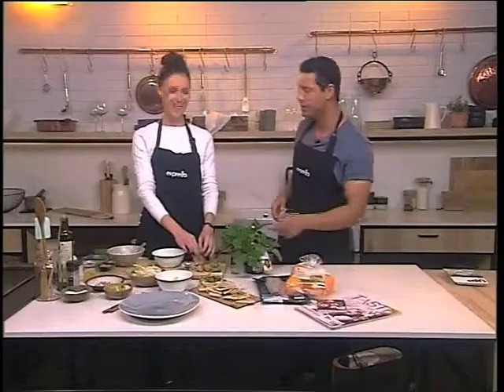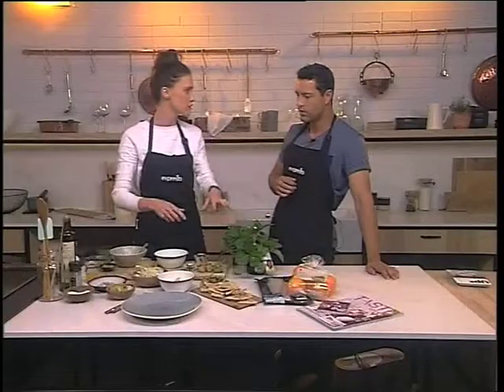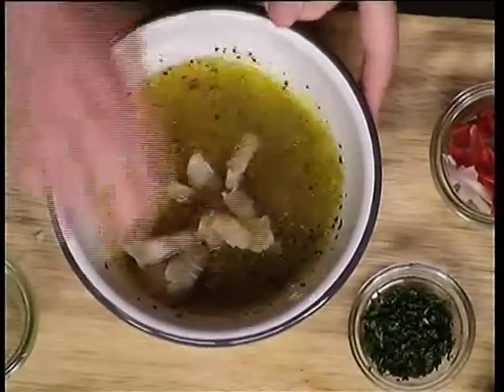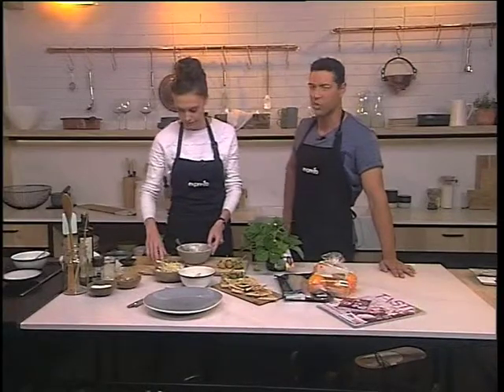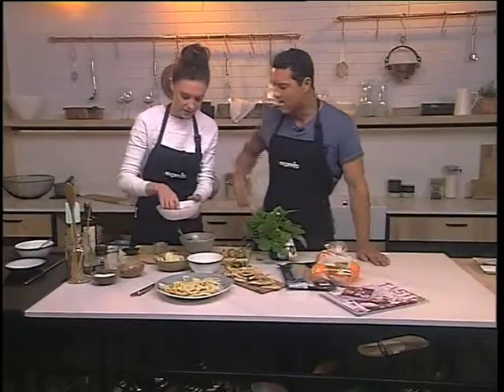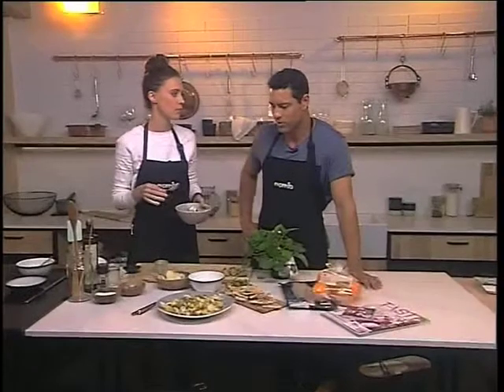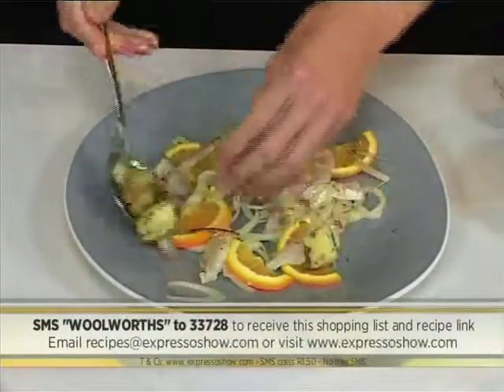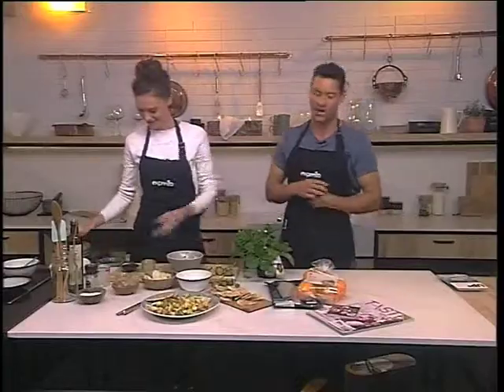Farmed Kabeljou Ceviche with Green Strawberry Salsa - Woolworths